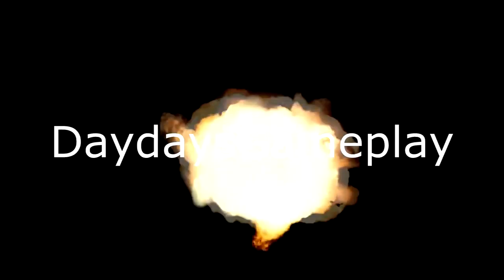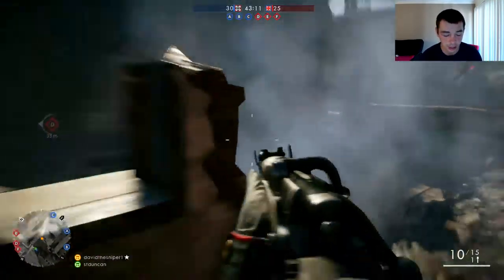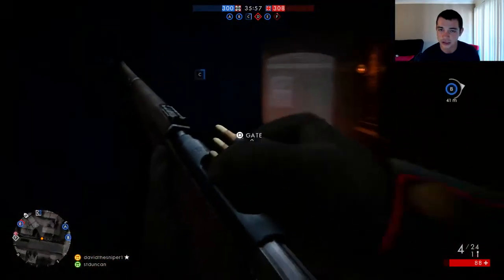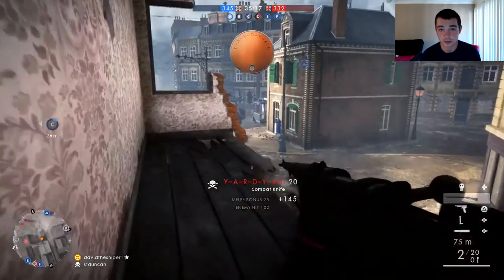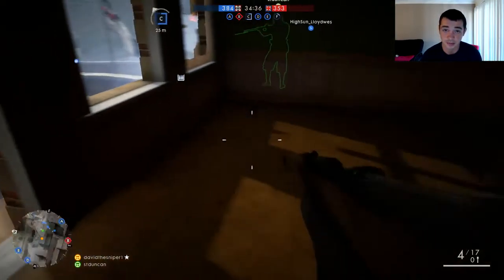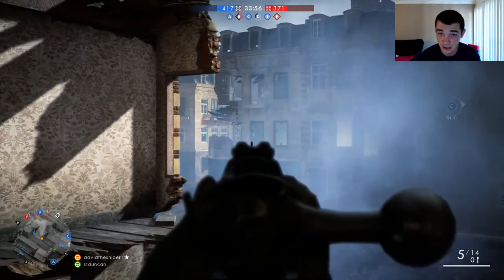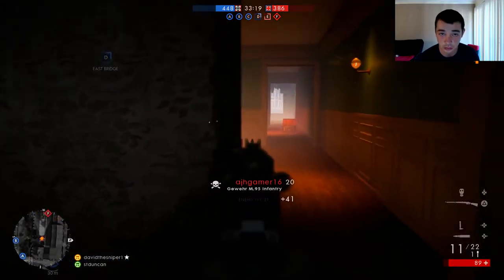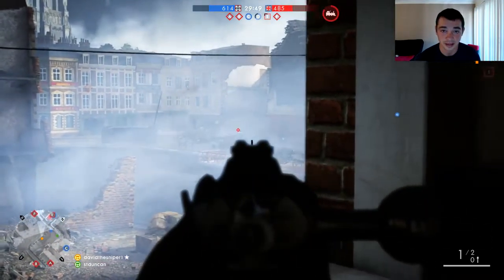Learning to Snipe - Iron Sights - Battlefield 1